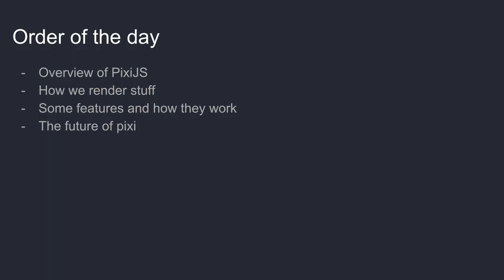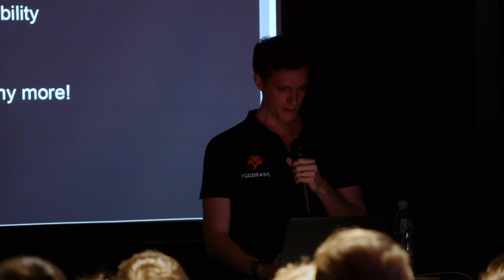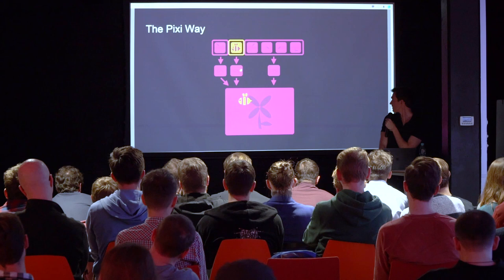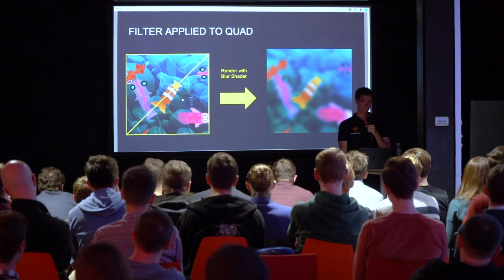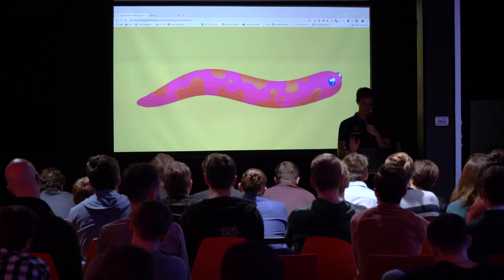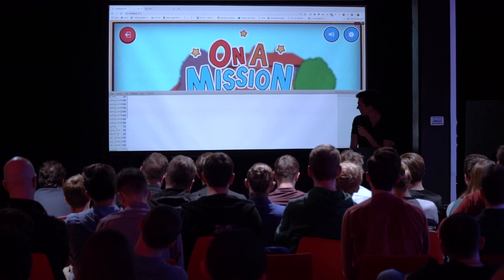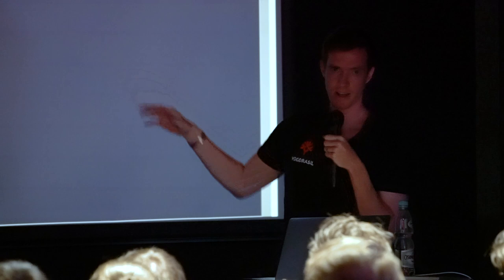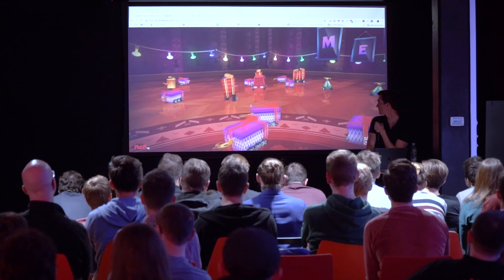Mathew Groves: An introduction to Pixi.JS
Pixi.JS is an open source HTML5 rendering engine.

This session starts with an overview of what Pixi.JS is and how it can help you in making HTML5 2D content. Matthew goes through its features using examples, and pops the hood to explain how Pixi.JS works. He also explains the techniques they use at GoodBoy Digital to get the engine running as fast as possible.